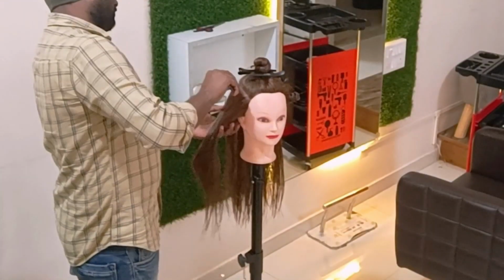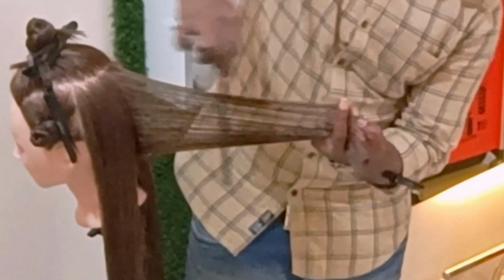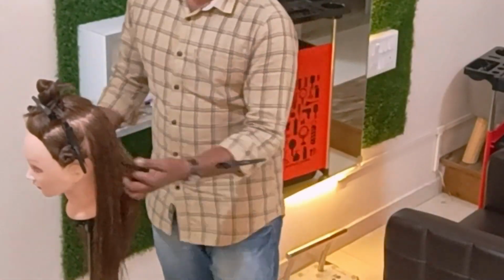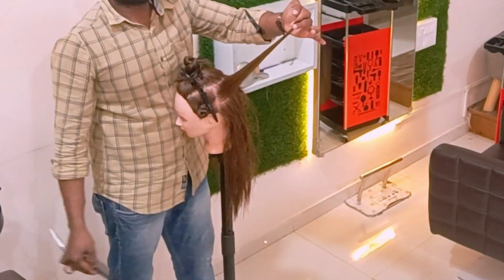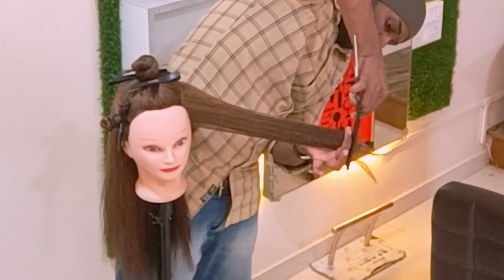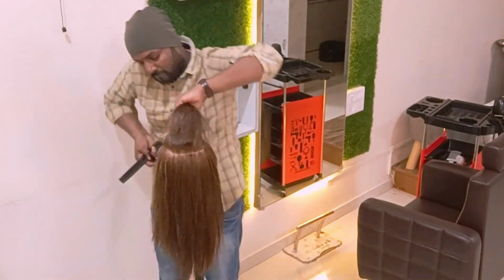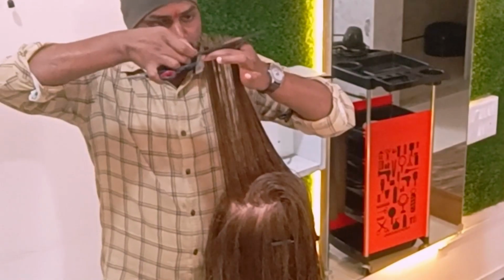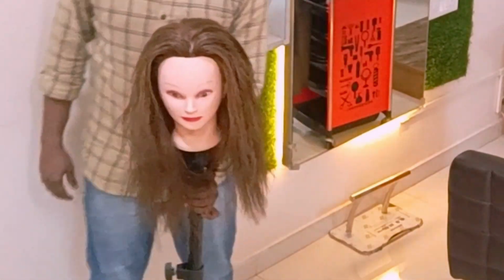Elevate Your Hairstyle with Multi-Layered Magic|How To Multi Layer Haircut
Discover the art of transforming your hair into a breathtaking masterpiece with "Luxe Layers: Elevate Your Hairstyle with Multi-Layered Magic." This comprehensive guide takes you on a journey through the world of multi-layered hairstyles, unlocking the secrets to achieving stunning, voluminous, and effortlessly chic looks.

Whether you have long, medium, or short hair, this book provides a wealth of inspiration and practical tips to help you achieve the perfect layered hairstyle that suits your unique personality and style. From cascading waves to edgy pixie cuts, "Luxe Layers" offers step-by-step tutorials, expert advice from top hairstylists, and stunning photography to guide you on your hair transformation journey.

Inside, you'll find:

Layered Masterpieces: Explore a rich gallery of multi-layered hairstyles that cater to various hair types, textures, and face shapes. From classic to contemporary, there's a look for everyone.

Step-by-Step Guides: Detailed instructions on how to create and maintain your chosen layered hairstyle. Learn the tricks of the trade and master the art of layering with ease.

Styling Tips: Discover the secrets of achieving volume, texture, and dimension through expert styling techniques. Unleash the full potential of your hair.

Maintenance and Care: Keep your layered locks looking luscious and healthy with our comprehensive hair care tips and product recommendations.

Personalization: Find out how to adapt layered styles to match your individual tastes and preferences. Your hair, your rules!

"Luxe Layers" is your passport to the world of hair transformation. Elevate your everyday style and make a statement with the power of layers. Whether you're a seasoned hairstyling pro or just getting started, this book is your ultimate resource for unlocking the magic of multi-layered hairstyles. Get ready to turn heads and unleash your inner hair artist!

DM FOR BUSINES [ anandseenu77@gmailcom]

YOUR QUIRIES:-
multi layered haircut| multi
layered haircut techquenic layer
cut|
multi layered haircut
multi layered lehenga cutting
multi layered haircut at home
multi layered paratha
multi layered gold chain necklace
layer cut step by step
layer cut hairstyle at home
layer cut hairstyle for medium hair
layer cut in 5min
layer cut at home
layer cut hairstyle
layer cut hair
layer cut for long hair
layer cut tutorial
90 degree layered haircut
90 degree layer cut
90 degree layers
90 degree layered haircut diagram
90 degree long layered haircut
90 degree uniform layered haircut